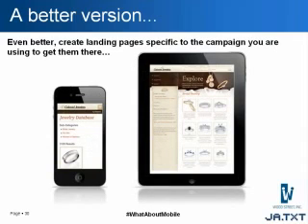Holy @#%! What about Mobile Marketing?!? - Part Five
Wood Street recently co-hosted a webinar on Mobile Marketing. This webinar was presented by Justin Mastrangelo of JA Interactive and Jon-Mikel Bailey from Wood Street.

Learn What Mobile Is... and Isn't.

Not sure if your organization can benefit from mobile marketing?  Hesitant to invest in new technologies without understanding their impact?  In this webinar we'll cover the three biggest opportunities in mobile marketing, and the three biggest mistakes.  Learn how your business or nonprofit can use these new technologies to achieve marketing objectives and increase revenue.